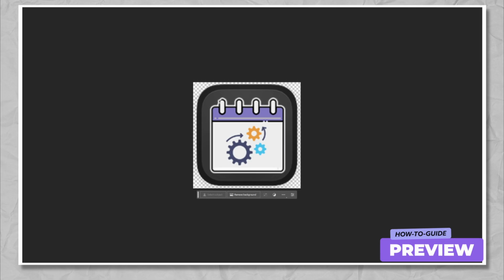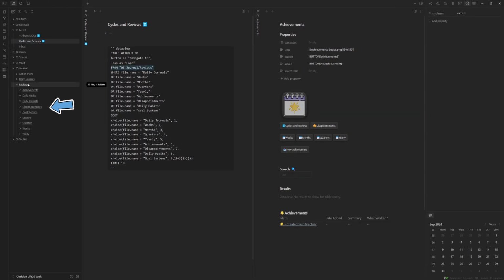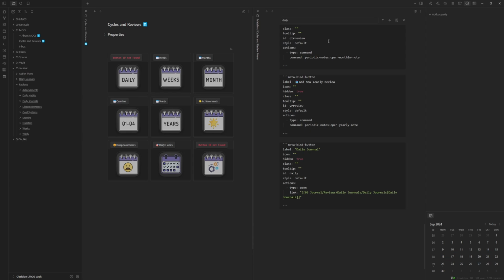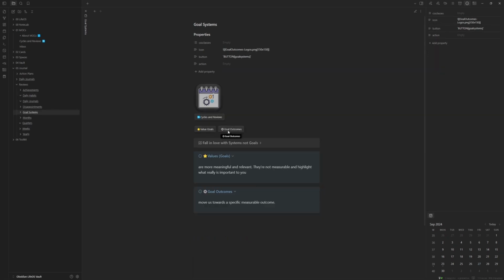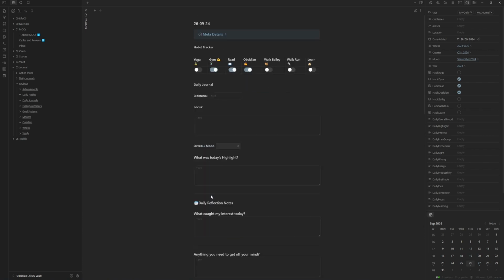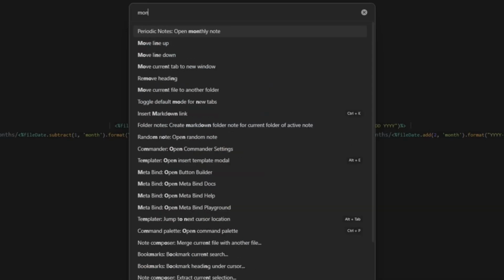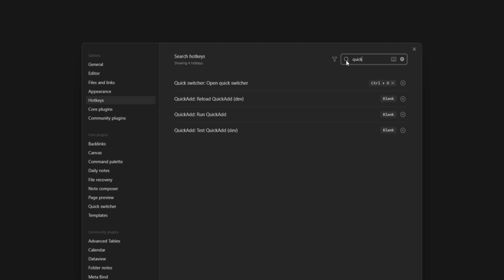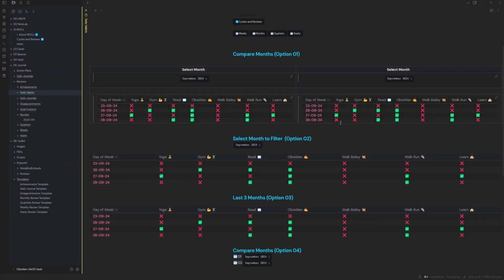Mastering Your Obsidian Life OS: Icon Creation, Testing and Debugging, Custom CSS (Part 4/5)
//Obsidian Life OS Vault Download

//PART 04 Chapters:
00:00 - Intro
00:19 - How to Create your Directory and Dashboard Icons
01:48 - How to Create your Cycles and Reviews Dashboard
08:13 - Testing and Debugging our Templates
17:09 - Improving Theme with Custom CSS Snippets
18:51 - Outro

//Description
In this video series we'll explore how to create a powerful habit tracker and journal in Obsidian. I'll show you how to build a Cycles and Reviews Dashboard that helps you easily reflect on every aspect of your Life Organiser. You'll learn how to track daily habits, enter journal notes, and create a dedicated space for meaningful reflection to uncover patterns and insights in your life.

If you're an Obsidian user struggling to set up a practical journal or habit tracker, this video is for you. By the end of this video, you'll have actionable strategies to track your habits and journal more efficiently in Obsidian. Join me as we dive in and start optimising your workflow.

//Plugins Used
Calendar
Contribution Graph
Commander
Dataview
Folder Notes
Meta Bind
Minimal Theme Settings
Periodic Notes
QuickAdd
Style Settings
Templater

// CommunityFeedback
I hope this series gives you some ideas and insights on how to create a LifeOS inside Obsidian. With the right community plugins and a bit of effort, you can set up a Cycles and Reviews System that works for you.

//Coming the final video in the series
PART 05: Obsidian Life OS Vault Showcase and Template Pack